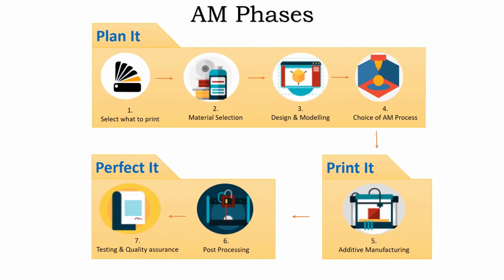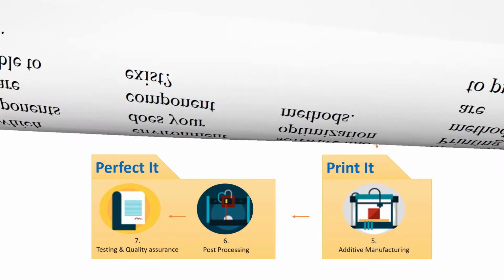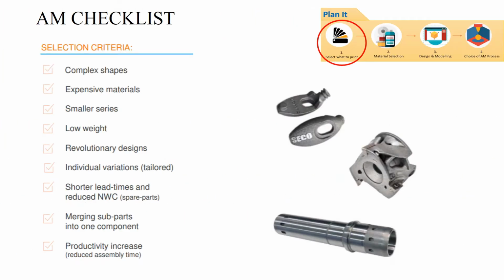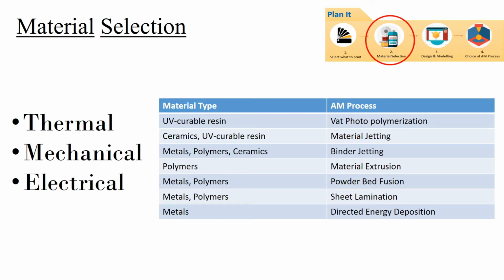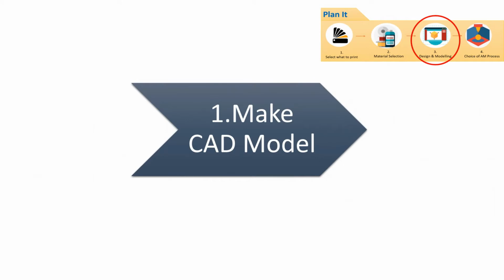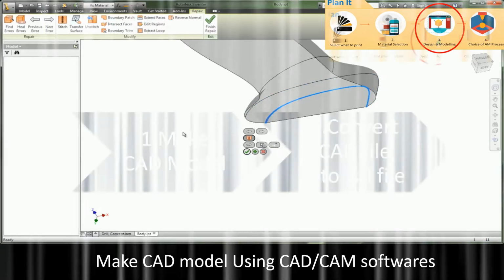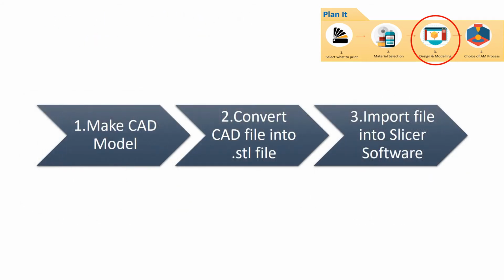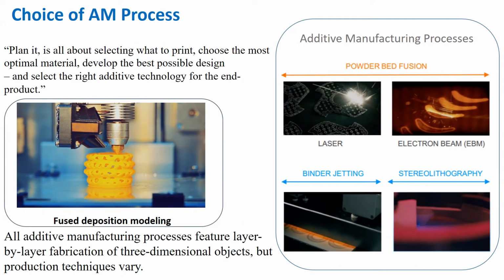Procedure for successful Additive Manufacturing | SlideOcity.Engineering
All additive manufacturing techniques adopt the same basic approach, additive manufacturing systems generally have a similar sort of procedure. Basically, we can divide the process chain into three basic steps, Plan It, Print it, Perfect It. Here is complete guidance on how 3d model converts into the 3D part.